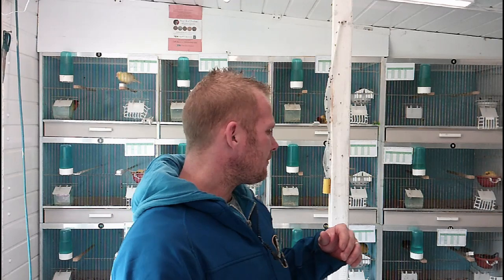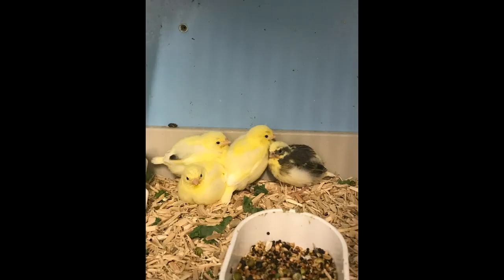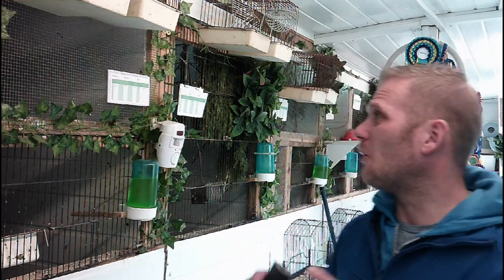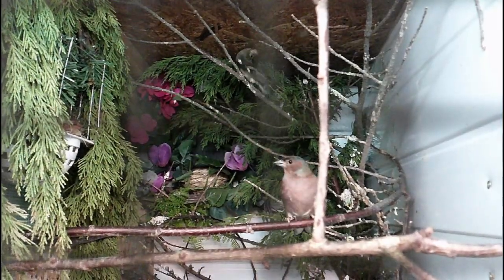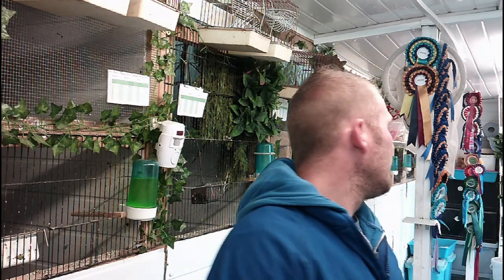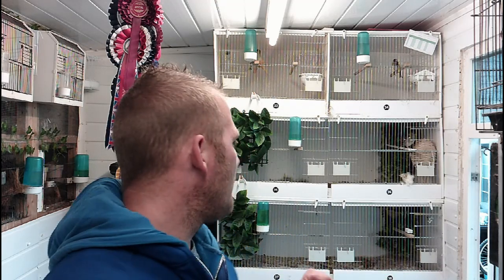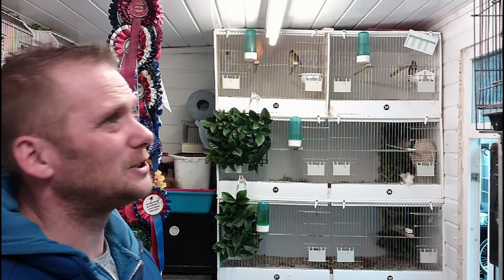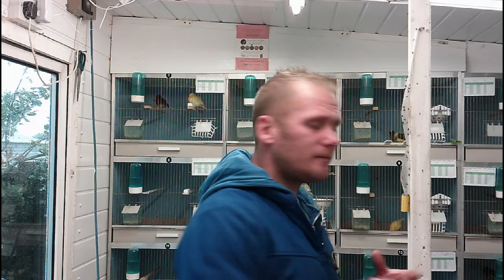A brilliant start to breeding in The Birdroom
Taking a look at some of the birds as the breeding season really hots up